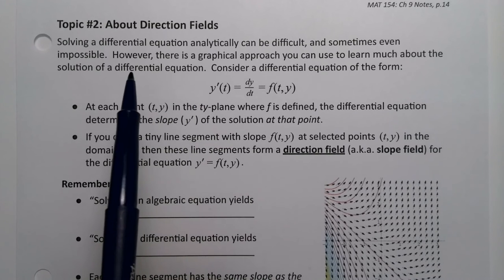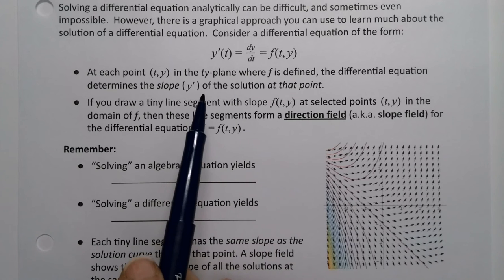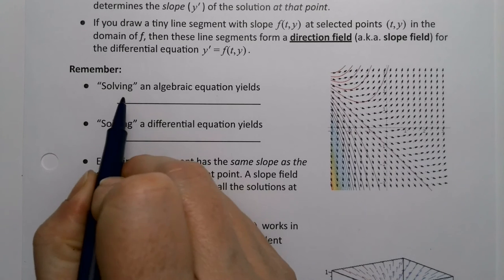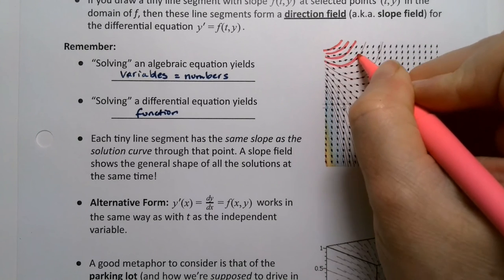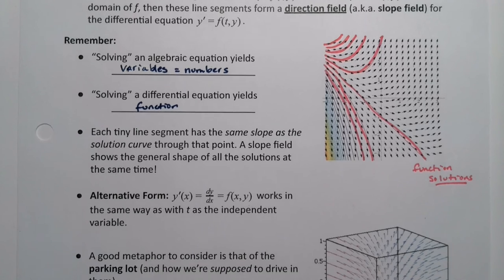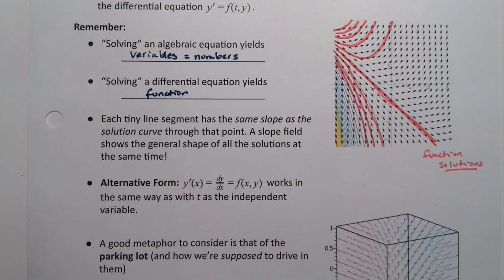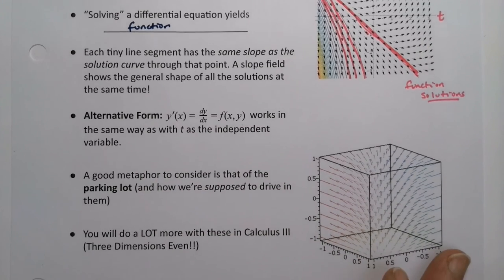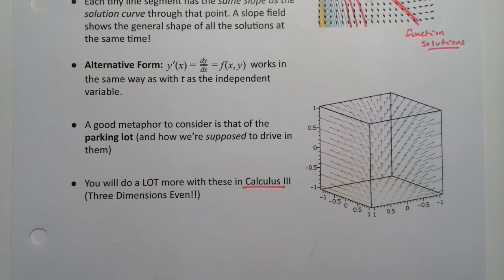MAT 154 9.2 Part 2 (WN20)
Further introduction to Direction Fields (a.k.a. Slope Fields)